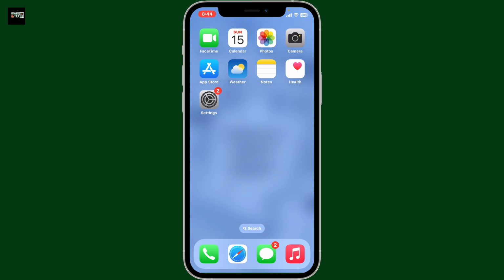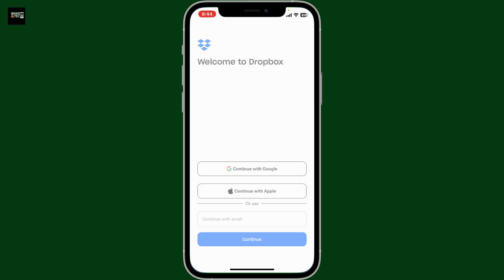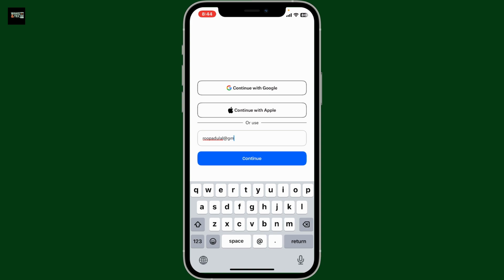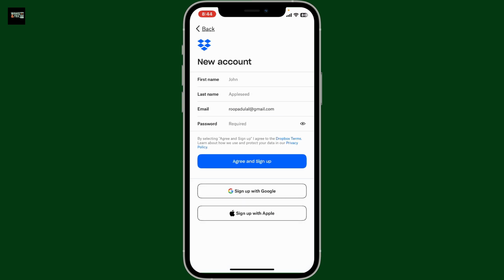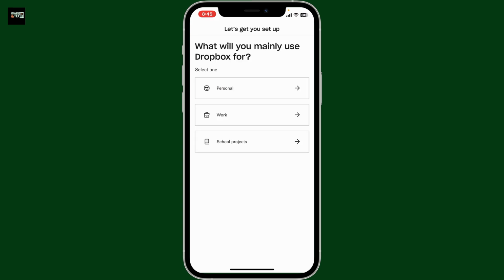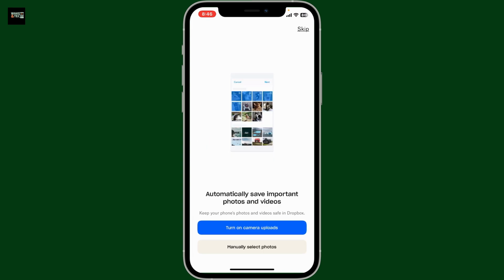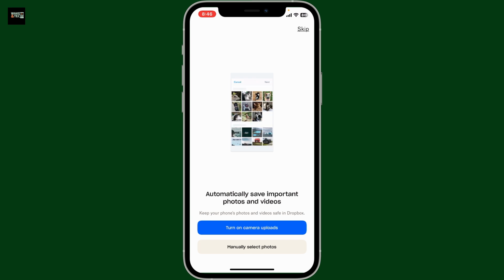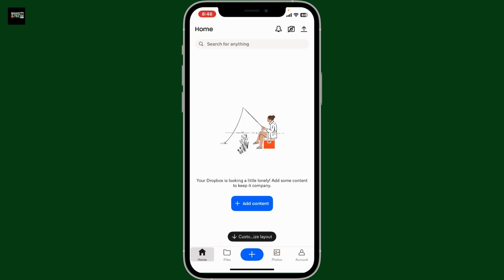How to Sign Up for Dropbox? Make a Free Dropbox Account (Quick Tutorial)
Want to store and share your files online safely? In this beginner-friendly tutorial, learn how to create a Dropbox account in just a few simple steps! Whether you're on your phone or computer, this guide will walk you through the full sign-up process — fast and easy.